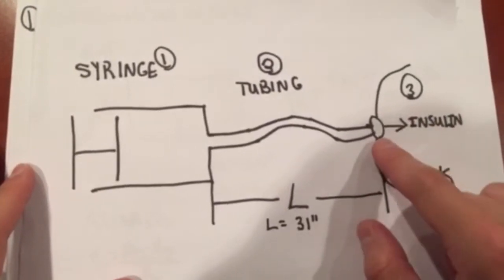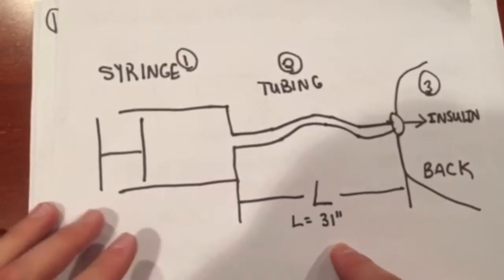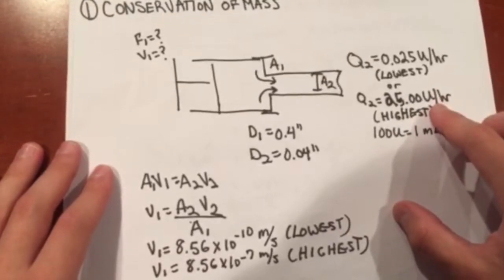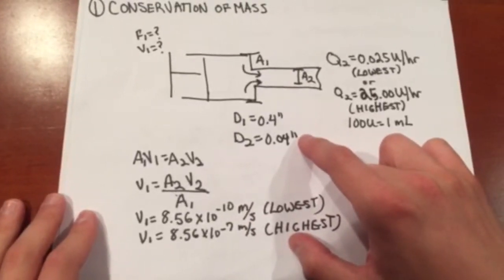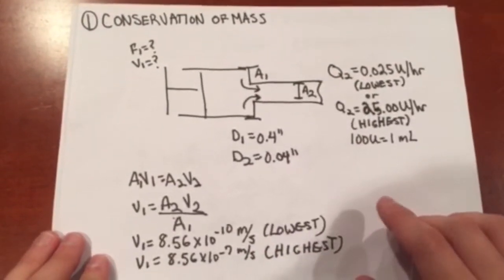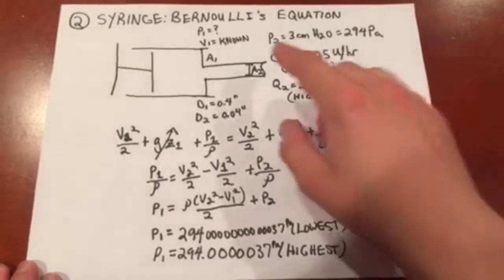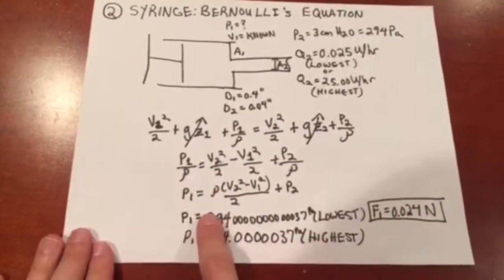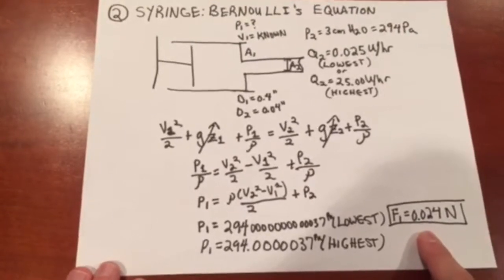MEM 444 Final Project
This is the final project for MEM 444 Final project.